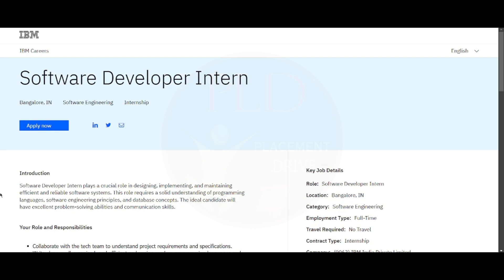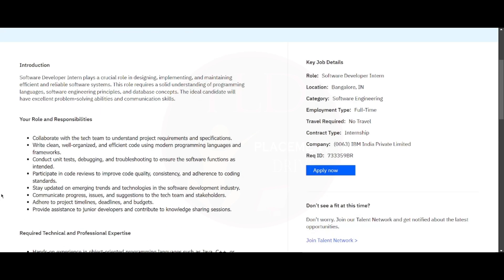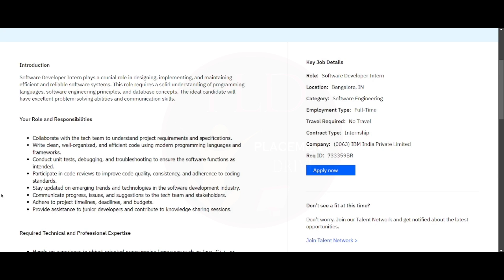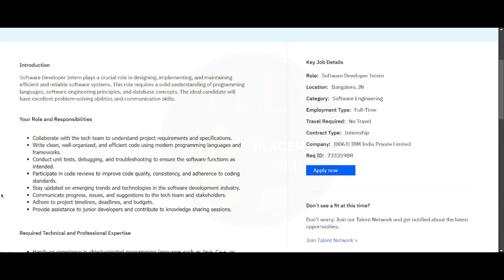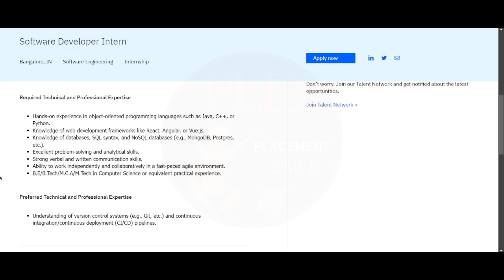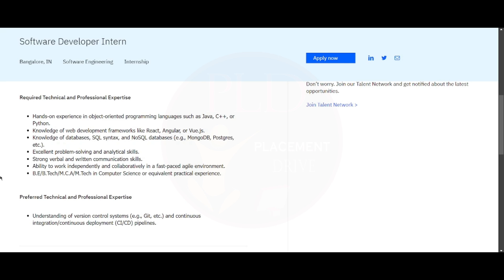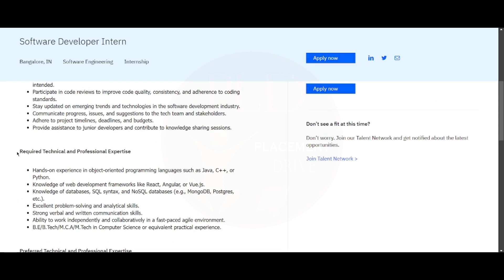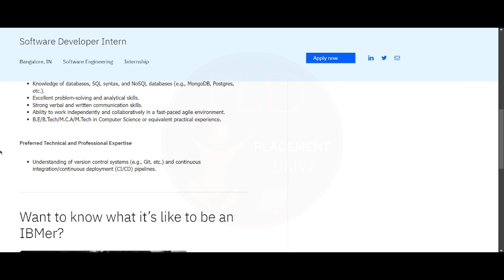IBM Software Developer Internship in Bangalore | Key Skills & Role Explained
🚀 Ready to jumpstart your career with IBM? This video covers everything you need to know about the Software Developer Internship in Bangalore, India. Learn what IBM expects from its interns, including essential skills, responsibilities, and qualifications.

🔑 Role Highlights:

Collaborate with IBM’s tech teams to create cutting-edge software solutions.
Master programming languages like Java, Python, and C++.
Work on web frameworks such as React and Angular.
Debug, test, and ensure software quality through rigorous coding practices.
Stay ahead in the industry by leveraging IBM's innovative environment.
🎯 Perfect For:
B.E, B.Tech, M.C.A, or M.Tech students passionate about software engineering.

✨ Don’t miss insider tips on acing your IBM application and thriving as an intern. Whether you're aiming to develop expertise in databases, CI/CD pipelines, or agile methodologies, this video has you covered!